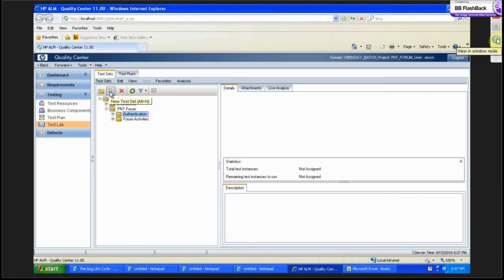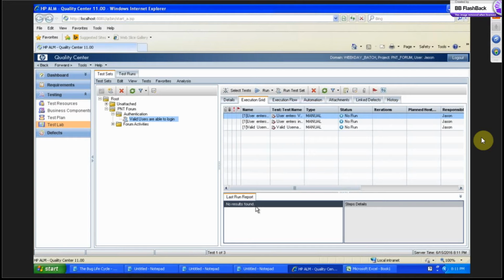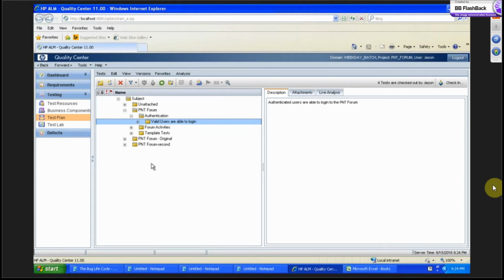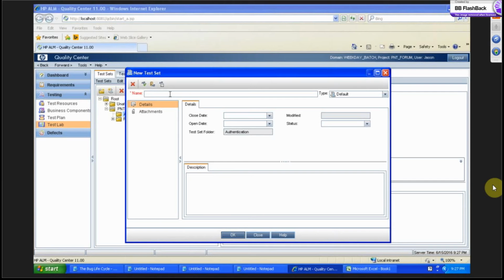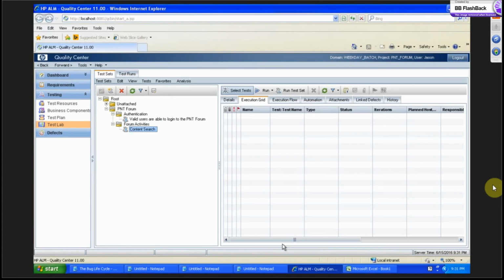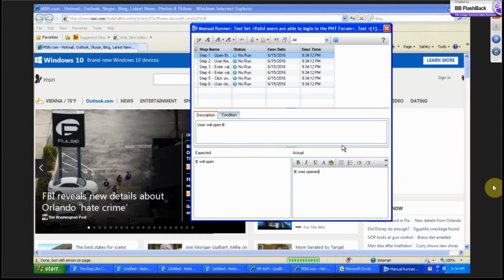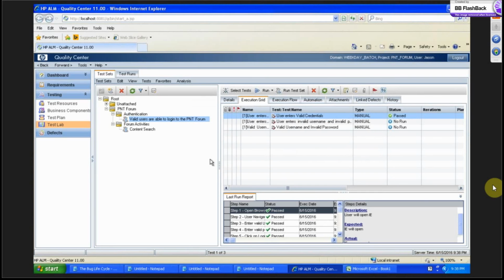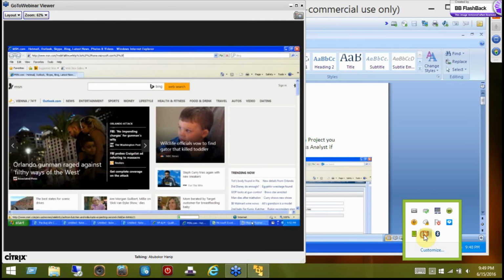ALM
ALM CLASS